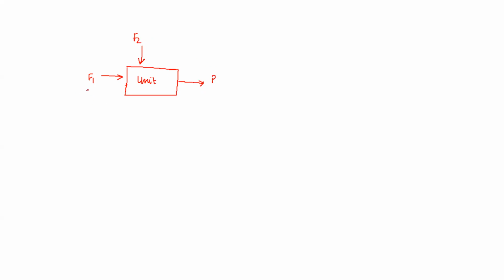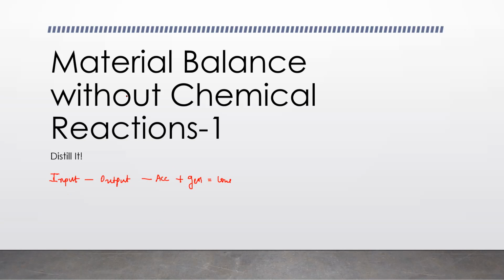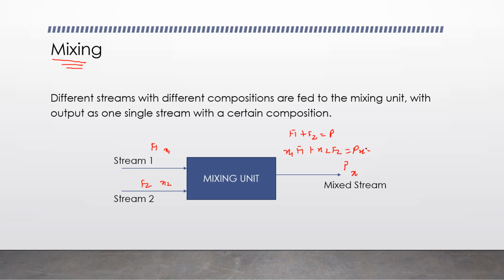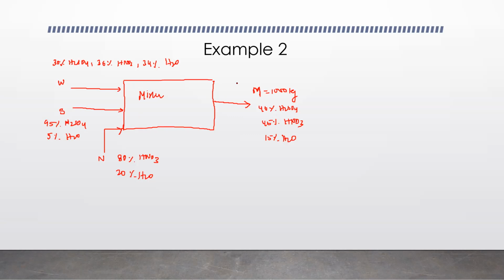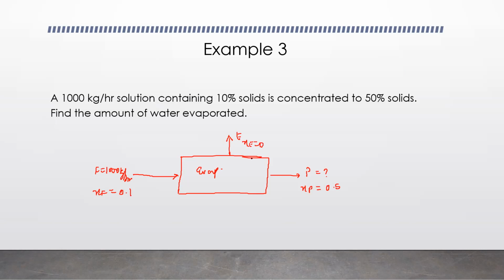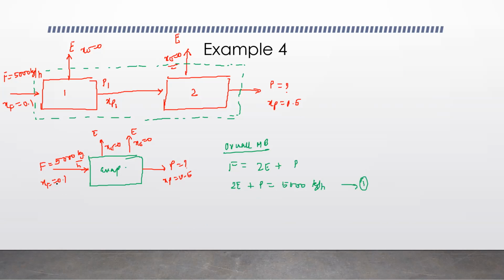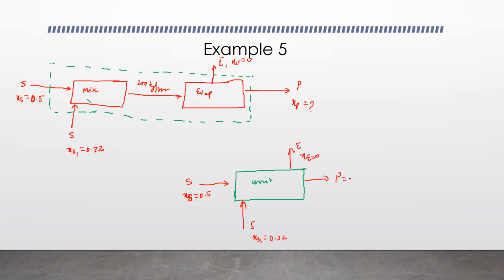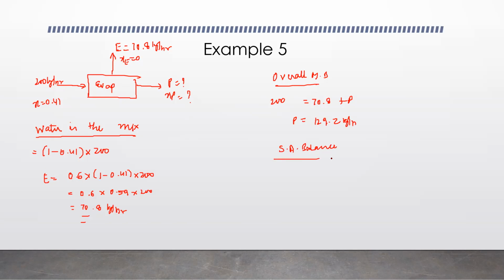Lecture-3: Material Balance involving Mixing and Evaporation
Material Balance equations in mixing, material balance equations in evaporation, combination of the two, problems.